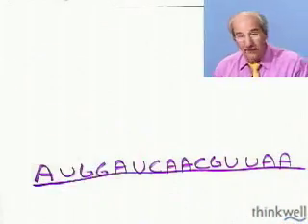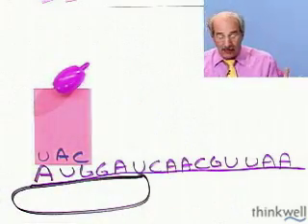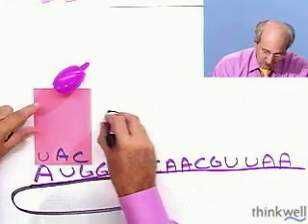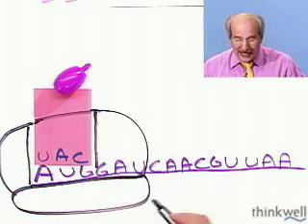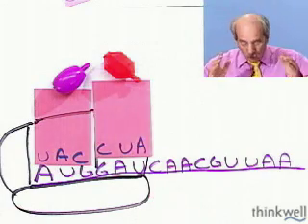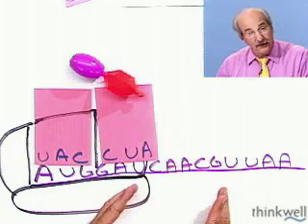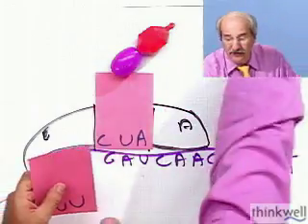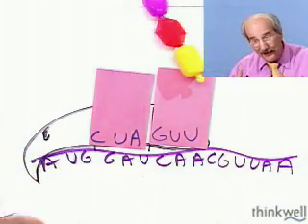Protein Synthesis Overview from Thinkwell's Video Biology Course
Wish Professor Wolfe was your teacher? He can be!